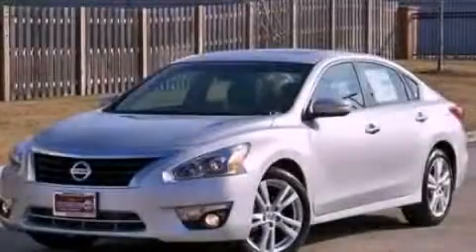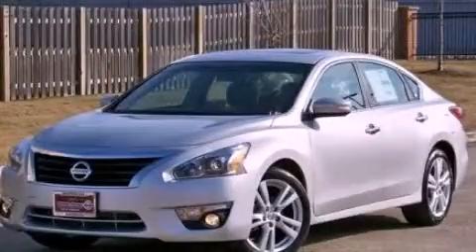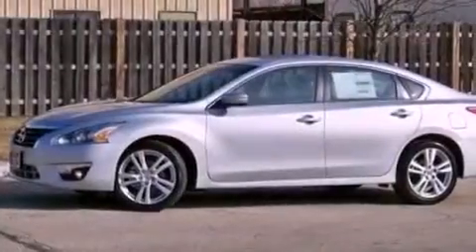2013 Altima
Year : 2013
 Make :
 Model : Altima
 Engine : 3.5L V6
 Trans . : Variable

 Miles : 10

 2013       Altima